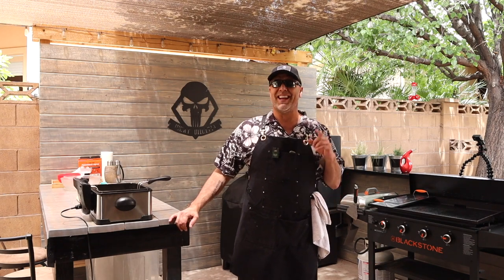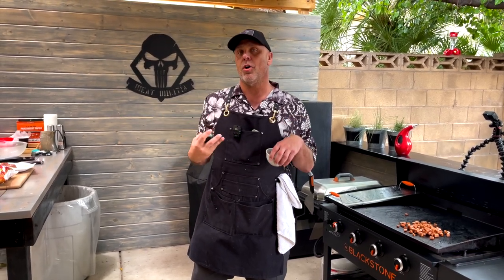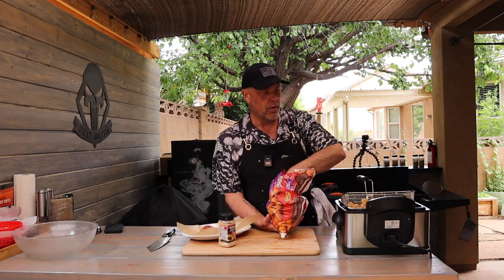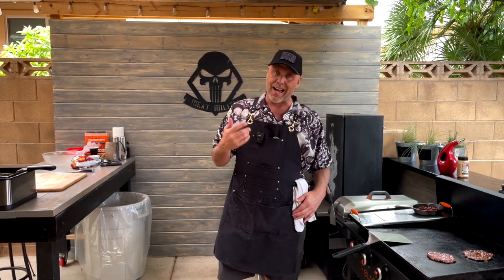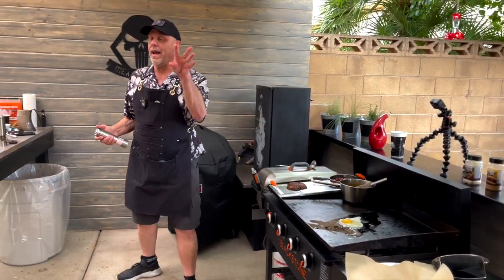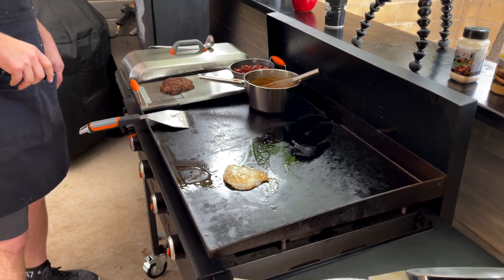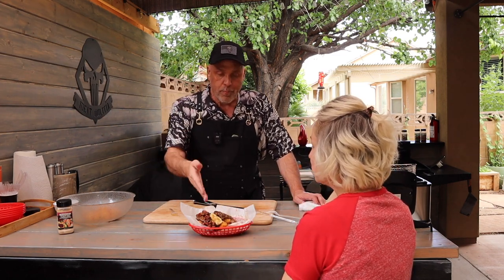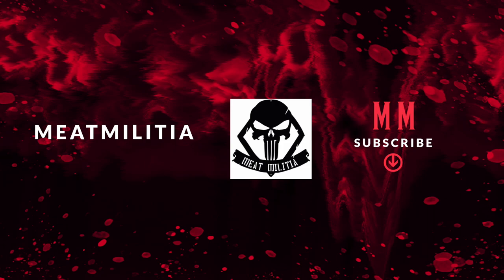Loco Moco Tots | Easy Recipe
Loco Moco Tots.

I promise this is the last video for the GETLOADEDFRIES collab. Aaron who does our editing needed some extra time with Memorial day and family. This video we weren't originally going to post but decided its too good to pass up!

What more can i say? It's all in the title. LOCO MOCO TOTS.

Griddled Teriyaki Spam. Fried egg. 2 Smash burgers. All on a bed of seasoned tots.

All drizzled with a DELICIOUS brown gravy.

Its the breakfast of champions. The lunch of greatness. The dinner of legends.

We appreciate all who participated in the GETLOADEDFRIES

AGAIN THIS IS A LATE UPLOAD. We intended on it being a part of May's uploads.. but life happens.